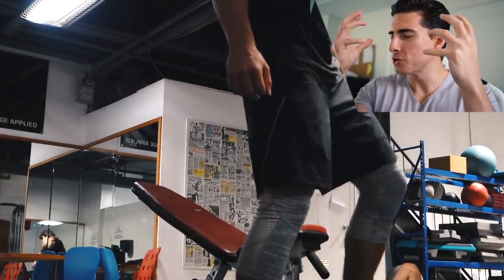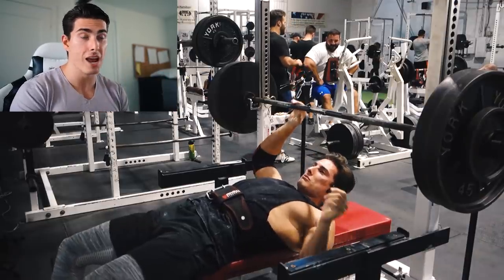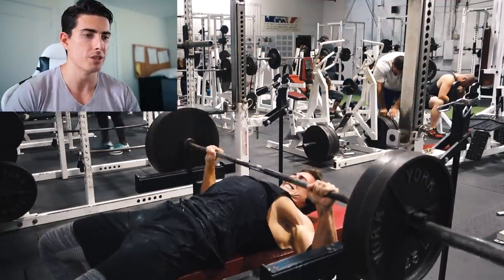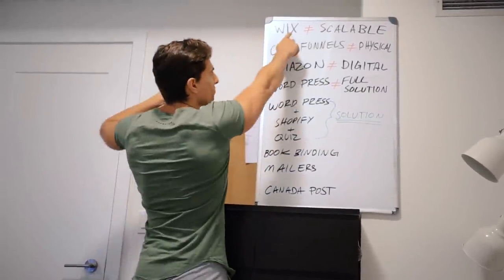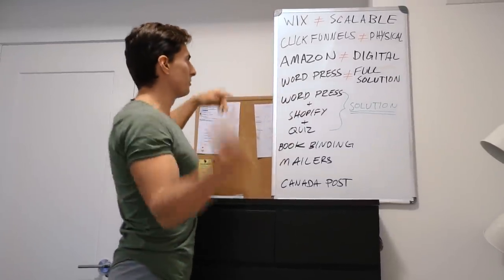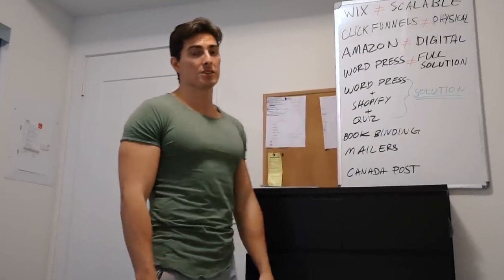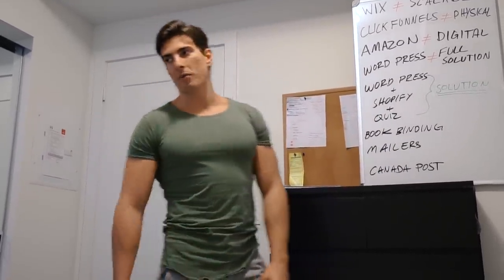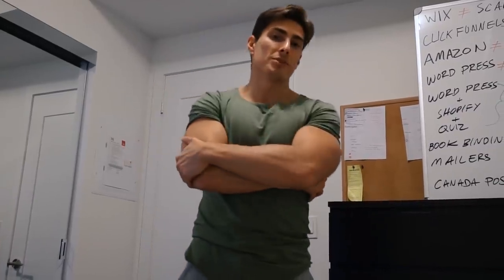This Is Harder than I Expected... | Ascension Ep. 6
Want to build muscle and lose fat simultaneously?
Try my body analyzer tool to see how!

WORKOUT WALK-THROUGH

Paused Bench Press: 245 lbs for 4 Sets of 6 Reps (1-2 sec pause)
Bench Press: 225 lbs for 1 "Burnout" Set of 11 Reps
Incline Dumbbell Press: 90 lbs for 3 Sets of 10 Reps
Cable Crossovers: 45 lbs for 3 Sets of 12 Reps
Seated Dumbbell Tricep Extensions: 70 lbs for 4 Sets of 10 Reps
Push-Ups: 3 Sets with 40/30/20 reps (reverse pyramid rep scheme to burnout the chest at the end of the workout)